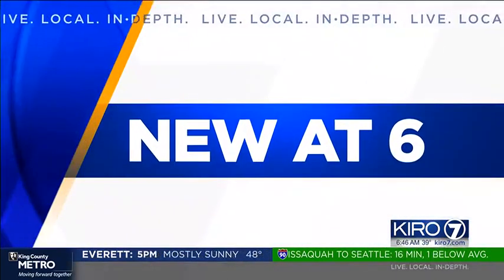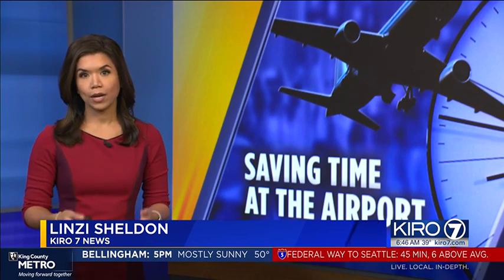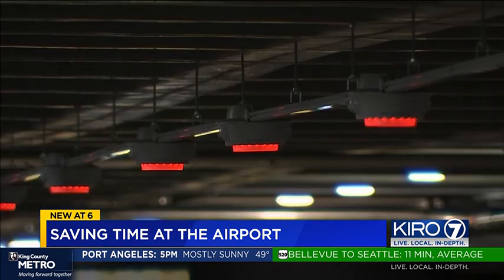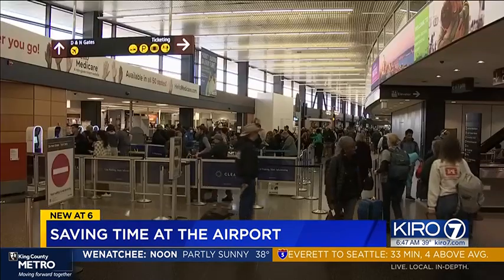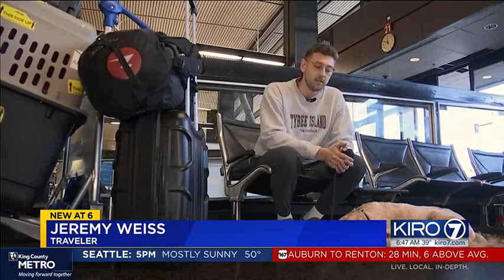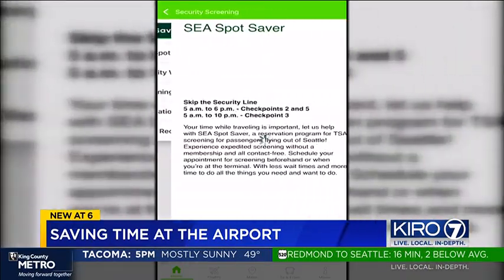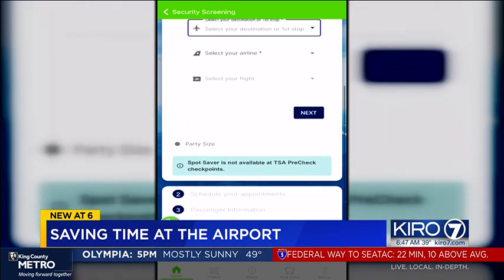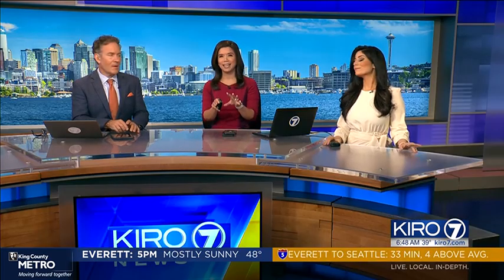Beating the lines: What you need to know for your holiday travel at Sea-Tac Airport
ABOUT KIRO 7 SEATTLE: KIRO 7 Seattle is your home for breaking news, live video, traffic, weather and your guide to everything local for Seattle and Western Washington.